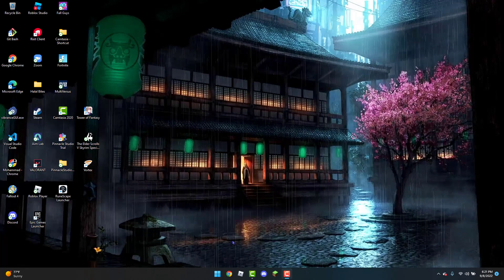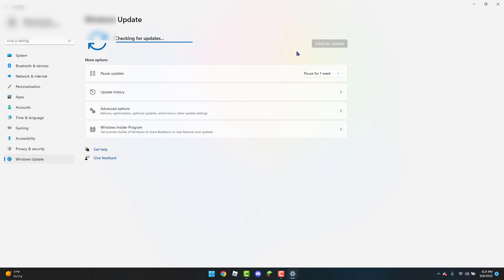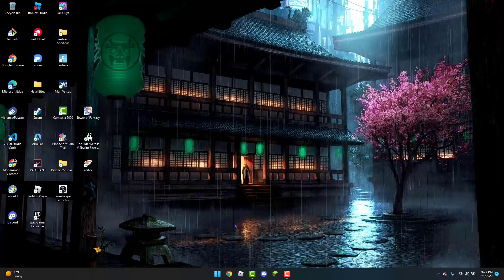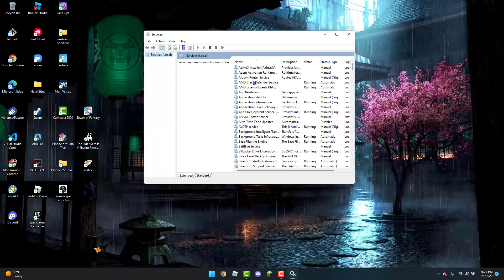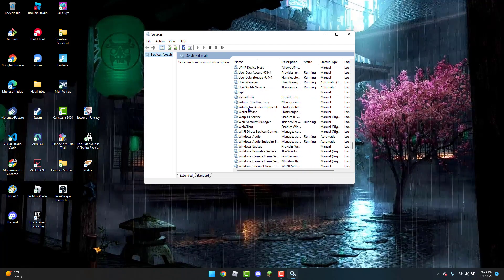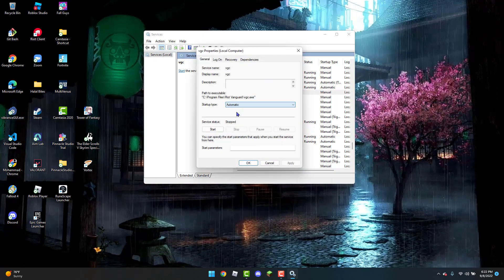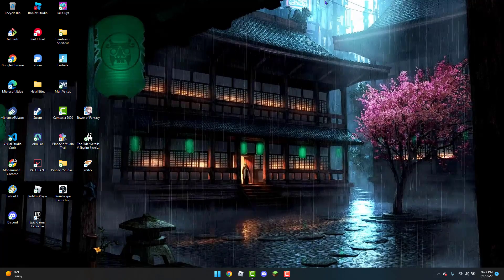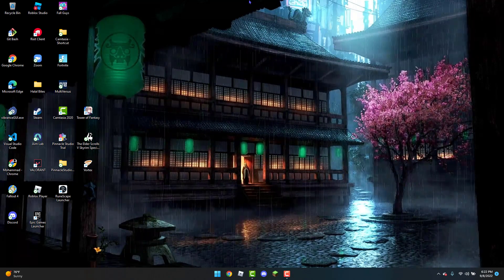Valorant: VAN 1067 error code (EASY FIX!!! / NEW)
In this tutorial I will be showing you how to fix Valorant error code VAN 1067